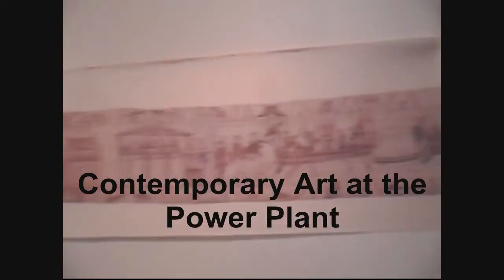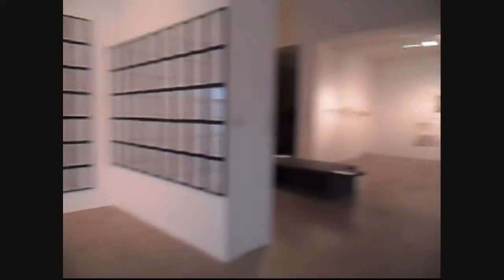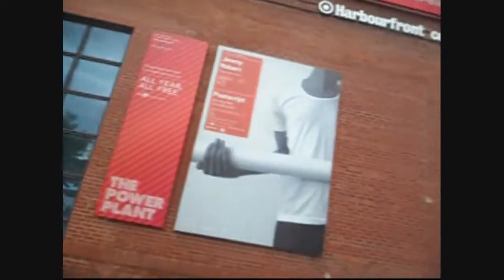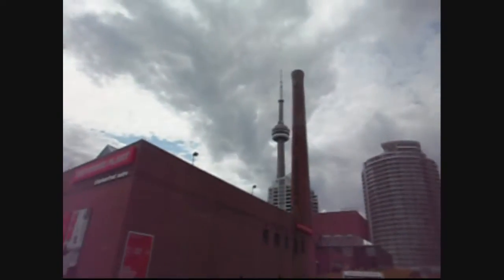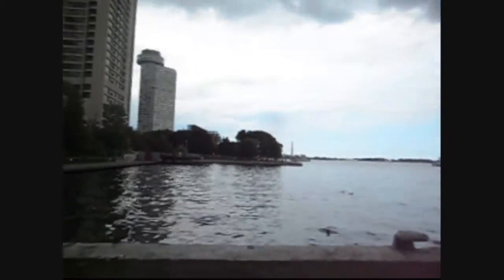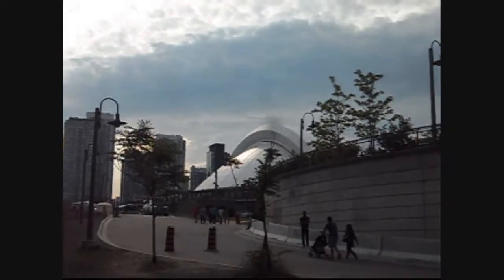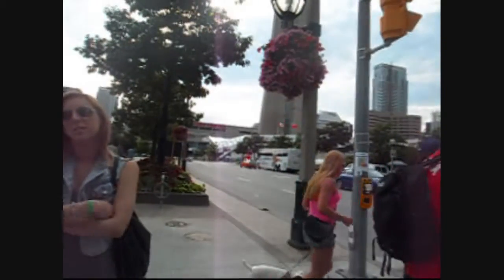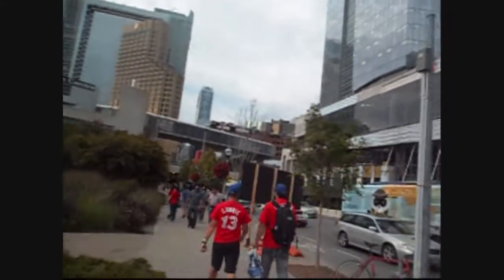Toronto's Harbourfront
Kayla and I take you on a virtual tour of Toronto's Harbourfront.